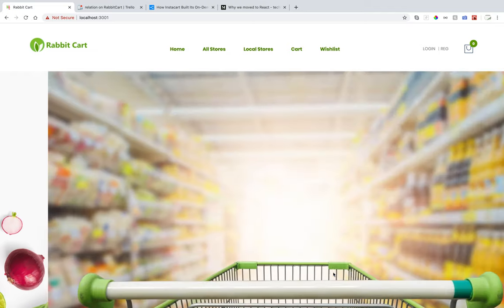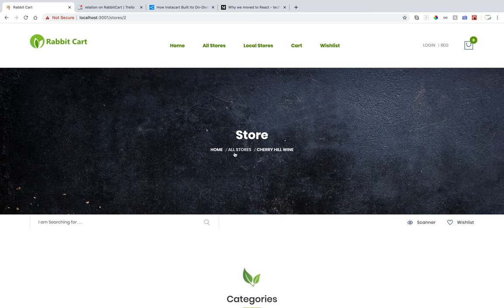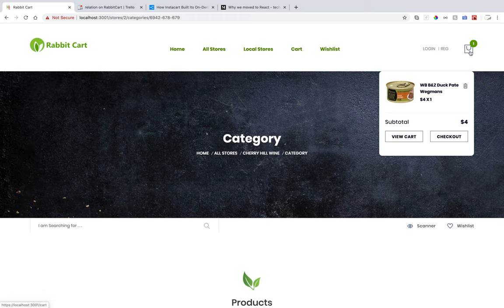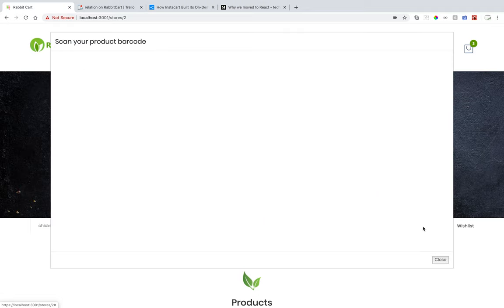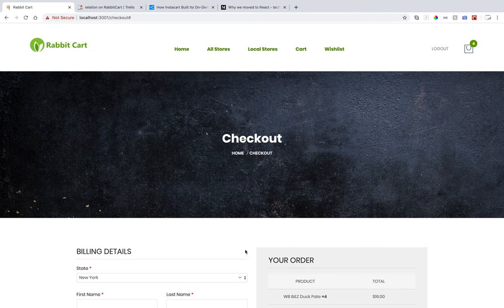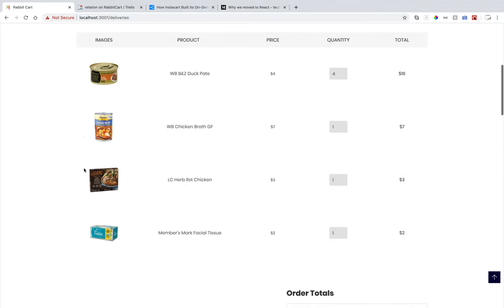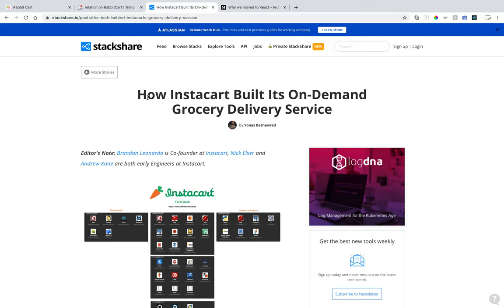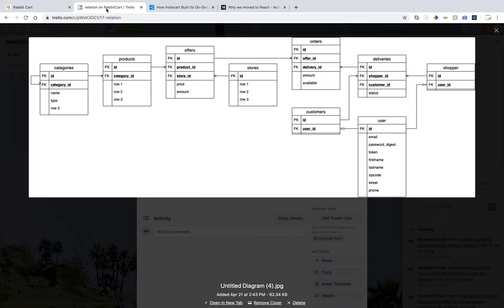ShoppingCart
Flatiron final project
Shopping store grocery, rabbit cart where I have implemented a ruby on rails back end, and a react front end , used wegmans's Api